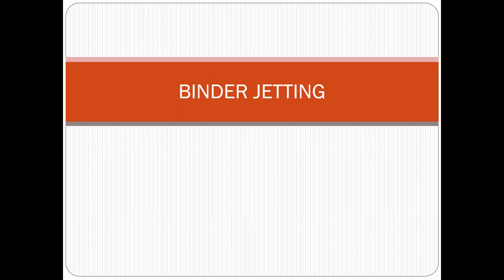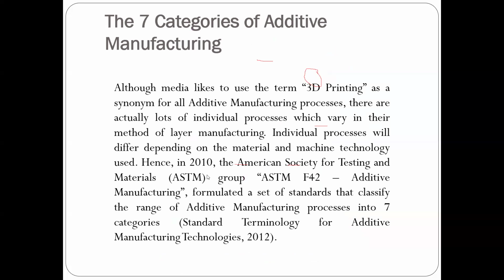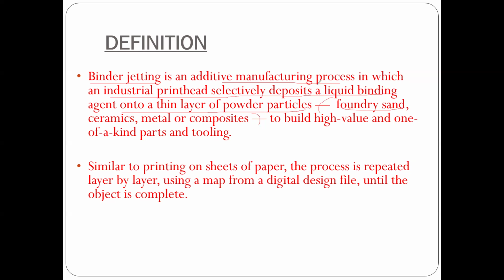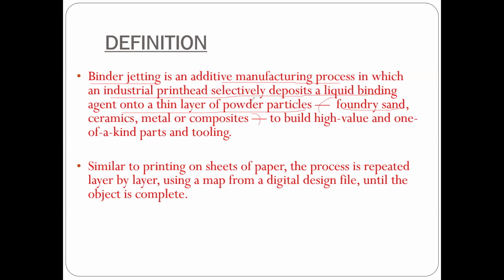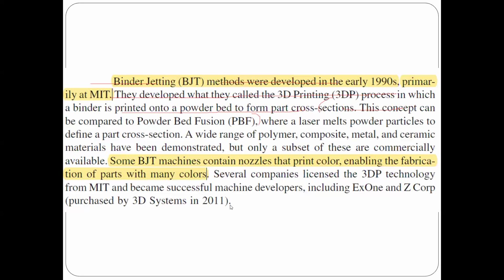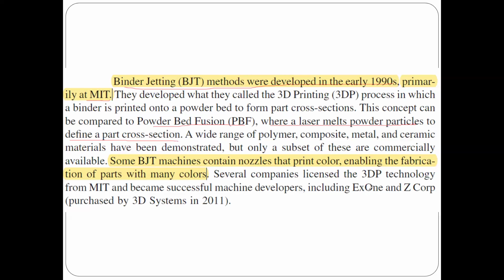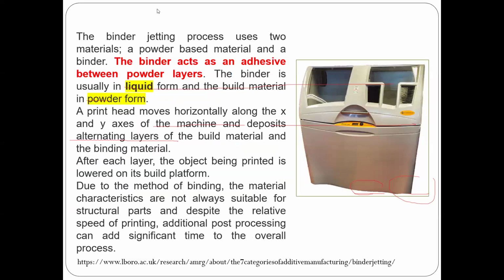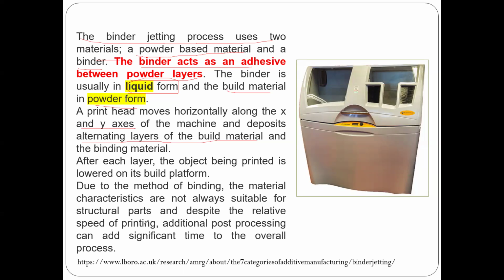Binder Jetting 3D Printing Explained Lecture || ASTM Categories || The Ultimate Guide Part 1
Unleash the Power of Powder: A Deep Dive into Binder Jetting 3D Printing!
Ever wondered how 3D printing can handle metal, ceramics, and even sand? In this video, we'll delve into the fascinating world of Binder Jetting, an additive manufacturing process that builds objects layer-by-layer using a magic ingredient - a binding agent!

Join us as we explore:

The core principles of Binder Jetting: We'll break down the process step-by-step, from spreading powder to injecting the binder and creating your 3D masterpiece.
Material Mania: Discover the vast potential of Binder Jetting, from crafting intricate metal parts to shaping functional ceramics and even printing with sand for complex casting applications.
Beyond the Basics: We'll explore the advantages and disadvantages of Binder Jetting, comparing it to other 3D printing methods and highlighting its unique capabilities.
Real-world Applications: See Binder Jetting come to life! We'll showcase inspiring examples of how this technology is transforming various industries.
Whether you're a seasoned 3D printing enthusiast or just starting your journey, this video will equip you with the knowledge to understand and appreciate the power of Binder Jetting!

If you want to learn more about the latest developments in the field of additive manufacturing or 3D Printing please visit and subscribe to my Youtube channel, FB page and Instagram as mentioned below.

  / dr.salmanpervaiz

  / drsalmanpervaiz

/drsalmanpervaiz/